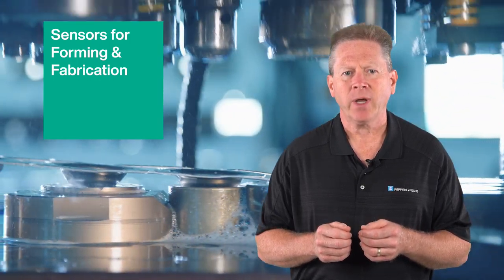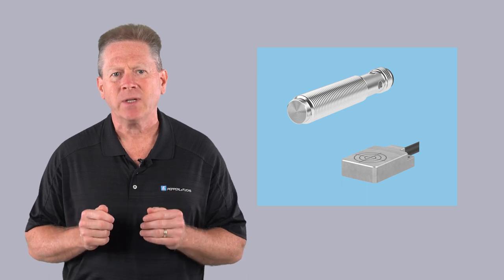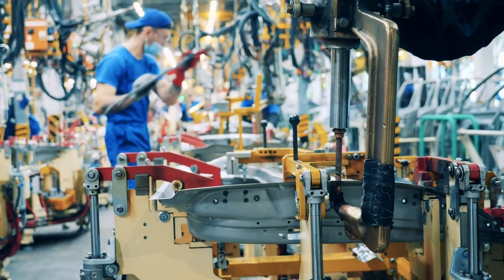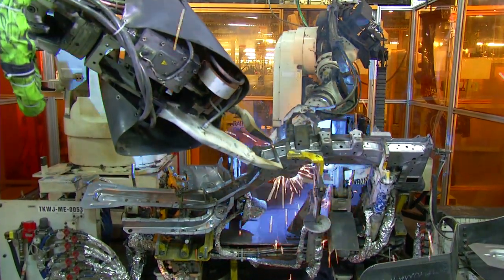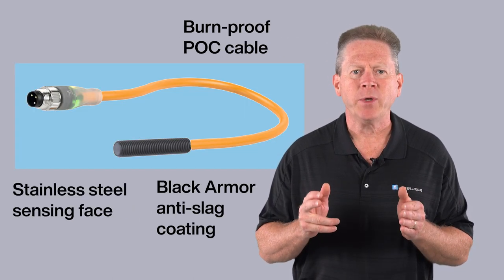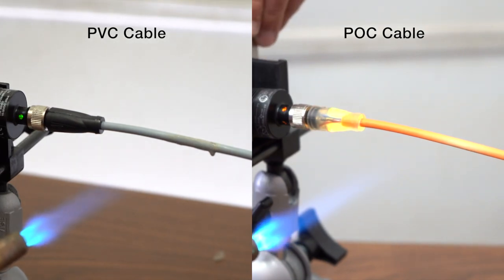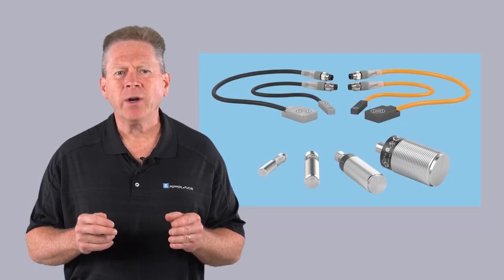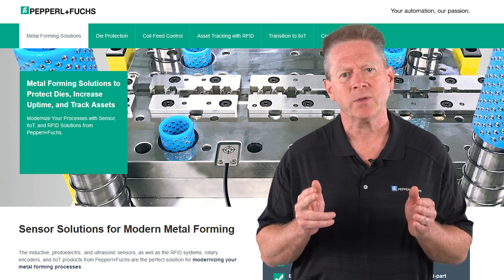Sensors for Forming & Fabrication | Pile Driver Metal Face Sensors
Pile Driver metal face sensors come with a stainless steel sensing face which makes them less susceptible to physical damage, including abrasion and impact. Discover the rugged sensor series that ensures increased plant availability in stamping or metal forming applications.